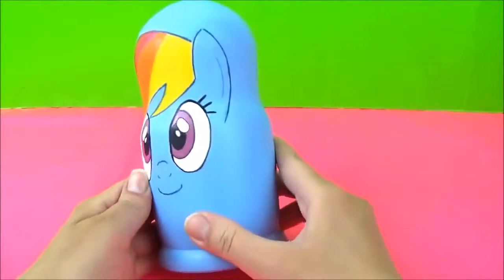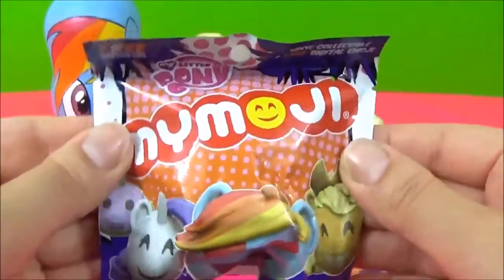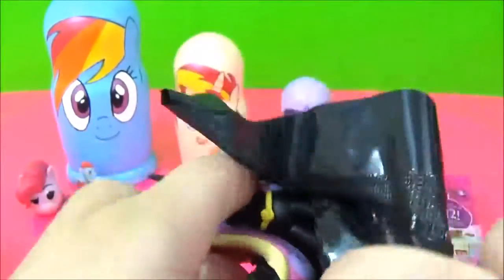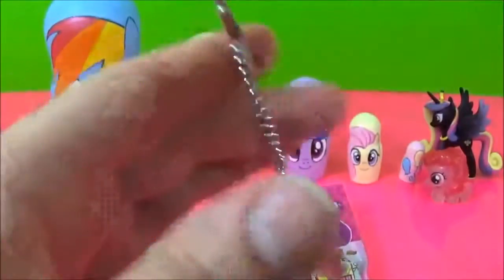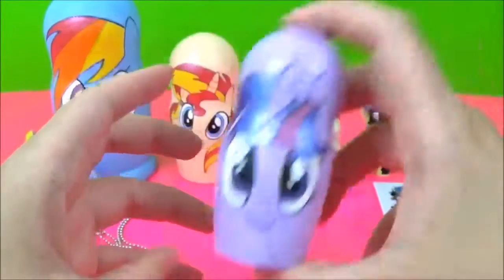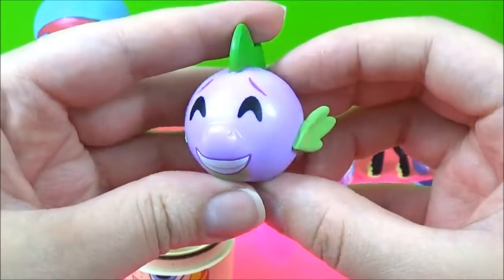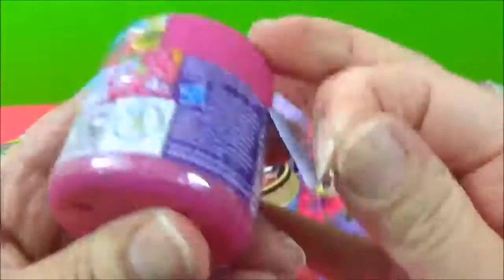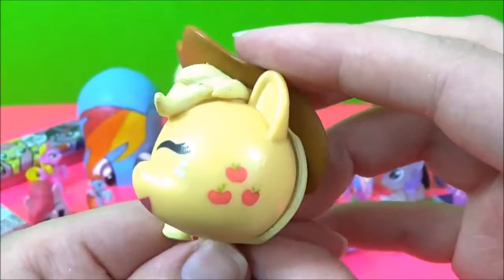MLP My Little Pony Custom Nesting Doll Toy Surprises! Mane 6, Sunset Shimmer, MyMoji Toys Episode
MLP My Little Pony Face Nesting Doll Toy Surprises! Mane 6, Sunset Shimmer, MyMoji, Fashems Kids Toys:

Today we have 5 MLP My Little Pony Friendship is Magic Nesting Dolls! We have Rainbow Dash, Sunset Shimmer, Princess Twilight Sparkle, Fluttershy and Pinkie Pie's cutie mark nesting doll. Inside these My Little Pony Nesting Doll stacking cups are lots of MLP My Little Pony Toys and Surprises! Inside Rainbow Dash custom nesting doll is: A MLP MyMoji blind bag, with AppleJack emoji toy inside, a MLP Series 3 squishy Pop, a MLP Series 4 fash'ems, a "color your own" My Little Pony stickers. Inside the MLP Sunset Shimmer custom nesting doll is: A MLP My little Pony Equestria Girls Kinder surprise chocolate egg, inside was the ultra rare Twilight sparkle equestria girls mini toy kinder figure. There was also a MLP Mymoji Spike toy mini figure. Inside the Twilight Sparkle custom nesting doll was a MLP Lyra series 4 fashe'ems and a Twilight sparkle pony kinder toy mini figure. Inside the Fluttershy mlpcustom nesting doll was a MLP My Little Pony crystal StarlightGlimmer series 3 squishy pop. The custom Pinkie Pie cutiemark nesting doll does not open but with some Pony magic we got some Mylittleponysurprise toys and surprises including a MLP My Little Pony Series 3 Funko Mystery Mini with Princess Cadance mini toy figure Pony inside, a new Funko MLP My Little Pony MyMoji blind bag with Pinkie Pie mini toy emoji inside, a wave 15 MLP My Little Pony blind bag, a series 3 MLP squishy pop with Rainbow dash inside, and a MLP mylittlepony series 4 fashems inside with a crystal PinkiePie fashem inside.

My Little Pony is a toy developed by Hasbro and they each have unique characteristics such as the "cutie marks" on their bodies. This branch of toys is directed toward little girls. My Little Pony is also from a show on Disney channel, "My Little Pony Tales". My Little Pony in different languages: Мой Маленький Пони, 私の小さなポニー, 我的小馬駒, Mi Pequeño Pony, Kuv me ntsis nees me, Mon Petit Poney, Meu Pequeno Pônei, My Little faras yar

Rainbow Dash is a female Pegasus pony and one of the main characters in My Little Pony Friendship is Magic. She maintains the weather and clears the skies in Ponyville. As a huge fan of the Wonderbolts, she becomes a reservist member of the elite flying group in Testing Testing 1, 2, 3 and a full member in Newbie Dash.

Sunset Shimmer is a female unicorn pony and former antagonist introduced in My Little Pony Equestria Girls. She is a student at Canterlot High School, a former student of Princess Celestia, and Flash Sentry's ex-girlfriend.
Twilight Sparkle is the central main character of My Little Pony Friendship is Magic. She is a female unicorn pony who transforms into an Alicorn and becomes a princess in Magical Mystery Cure. She is also the daughter of Twilight Velvet and Night Light, the younger sister of Shining Armor, sister-in-law to Princess Cadance, and paternal aunt to Flurry Heart.
Fluttershy is a female Pegasus pony and one of the main characters of My Little Pony Friendship is Magic. She lives in a small cottage near the Everfree Forest and takes care of animals, the most prominent of her charges being Angel the bunny. She represents the element of kindness.
Pinkie Pie's Cutie Mark - The My Little Pony franchise is famous for cutie marks, unique picture-like symbols located on the ponies and zebras' flanks or haunches. The term is a play on "beauty mark", and it is also reminiscent of "quarter mark".

MLP Equestria Girls Play-doh Toy Surprise Cups! MyMoji, Kinder, My Little Pony Friendship Games Learn Colors

Elsa Mermaid, Mal Mermaid Play doh Toy Surprises! Learn Colors Disney, Kids Bath Toys Play Video

Elsa's Toys and Crafts is a kid friendly, family friendly kids toys and surprises channel!